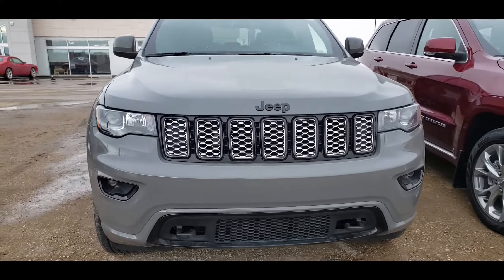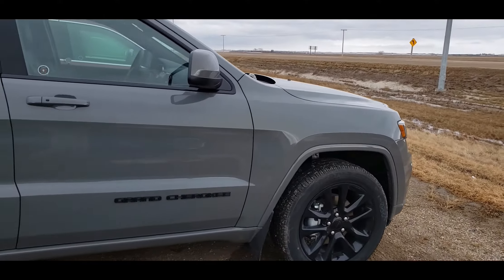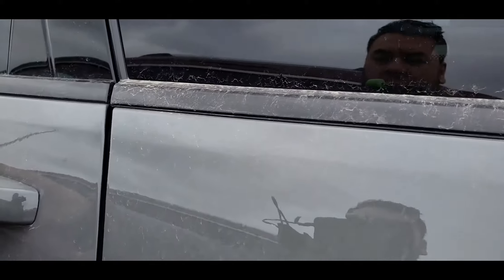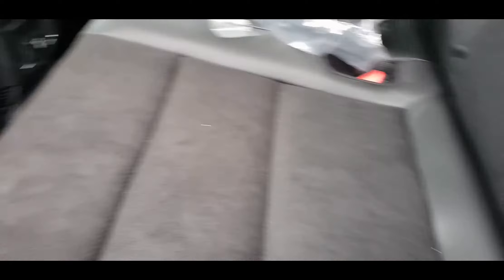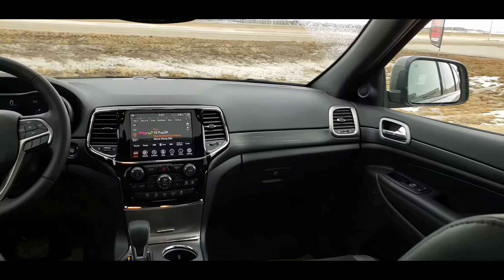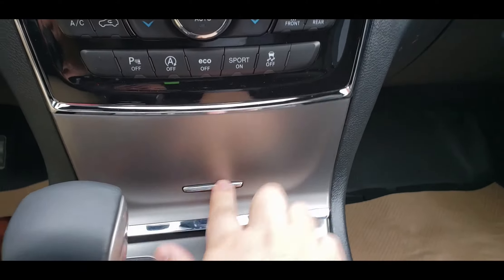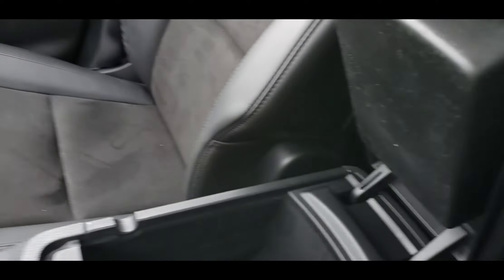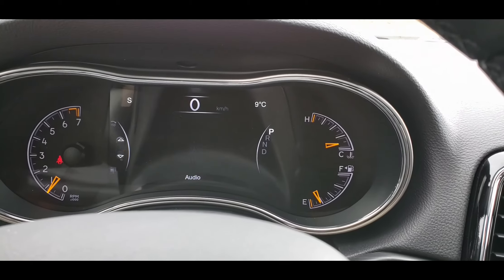2020 Grand Cherokee Altitude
March is here and so are our great new DEALS!!

Indian Head Chrysler Dodge Jeep Ram Ltd. is so happy to roll out our MONTH OF RAM with amazing specials on of 20% off our all new 2019 Ram 1500s and 30% off our Ram 1500 Classics!!

We wanted to give you a quick look at our Feature Special so check out why our 2020 Jeep Grand Cherokee Altitude is a perfect choice if you're in the market for a new Grand Cherokee!!

With all the great luxury features and also the All Weather Group this Jeep has it all!!

Give us a call today to set up your test drive appointment so you can see this beauty up close!!